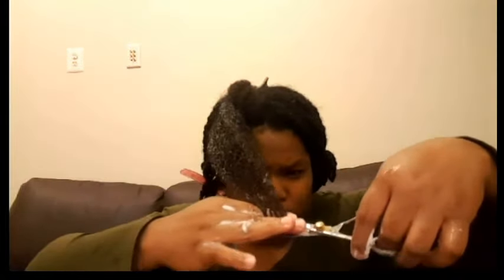Trimming my Natural Hair for the FIRST TIME! ~ Live Stream + Chit Chat!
Hey everyone! Last trim video lol. I accidentally deleted my YouTube Live Stream so I decided to upload my Instagram Live Stream to show you guys.  Yes I was all over the place that night lol! I really want to have a record of me dusting in real time for you and for my own reference as well so I decided to upload again.

Watch me dust and see my finished twists! :).